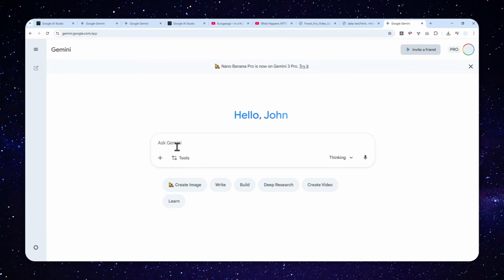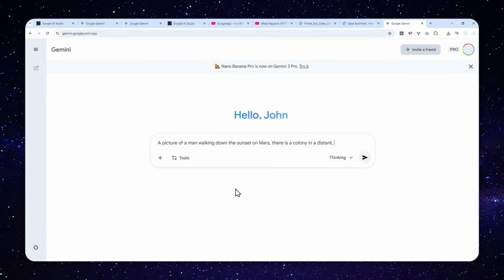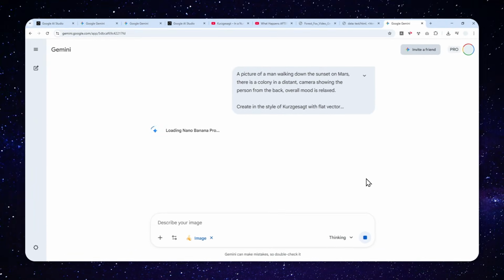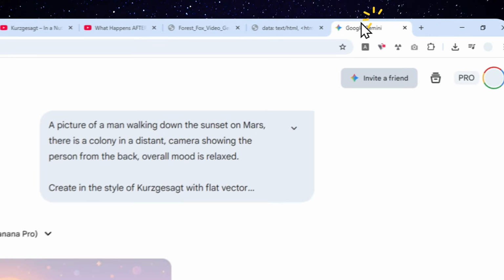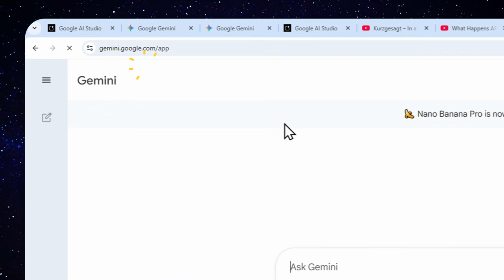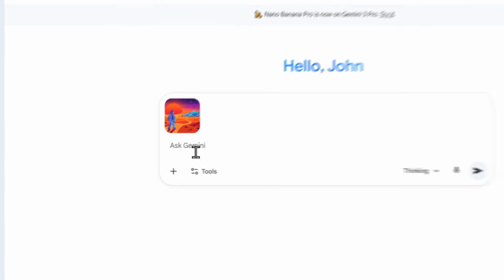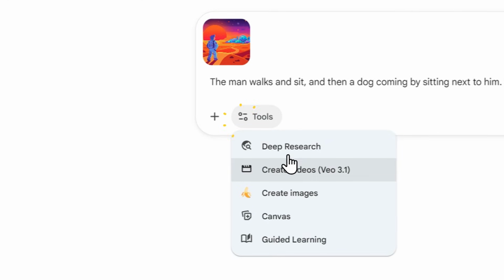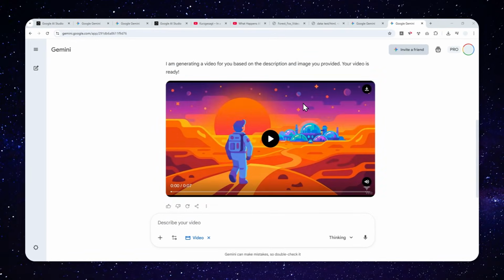How to Create Kurzgesagt-Style Animation with Gemini NANO BANANA PRO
👉  In this video, I will show you how to create stunning Kurzgesagt-style illustrations using Gemini Nano Banana Pro, Google's AI image generation model that specializes in bright neon colors, flat vector art, and playful characters. You'll learn the exact prompt structure to replicate that signature look with vivid color palettes, geometric shapes, and smooth gradients, plus how to animate your designs into 8-second videos using Veo in Gemini AI.

Prompt:
Create in the style of Kurzgesagt with flat vector illustration using rounded geometric shapes and smooth curves. Apply mostly solid flat colors with minimal gradients. Use extremely high color saturation levels throughout the composition. Emphasize strong contrast between warm and cool tones for dramatic visual impact. Build with bold color blocking where each shape contains a single saturated hue. Keep shading subtle and limited, favoring pure flat color over tonal variation. Design with vibrant and intense color relationships that create energetic visual tension. Maintain clean vector shapes with sharp color boundaries between elements. Use simplified forms with minimal detail but maximum color intensity. Style should feel bold, eye catching, and modern with masterful use of high saturation color theory and flat design principles while preserving the approachable geometric aesthetic.